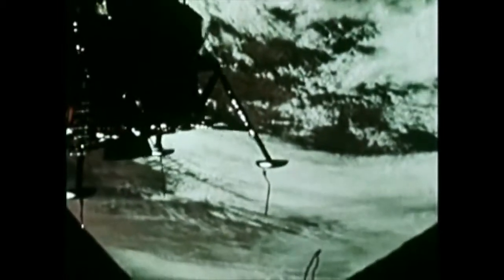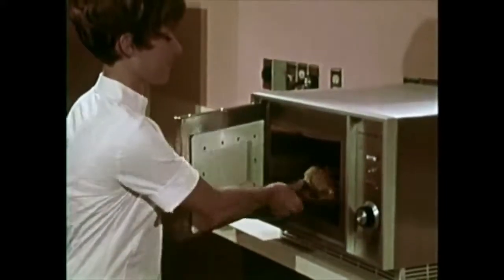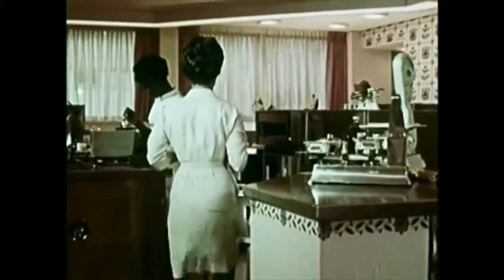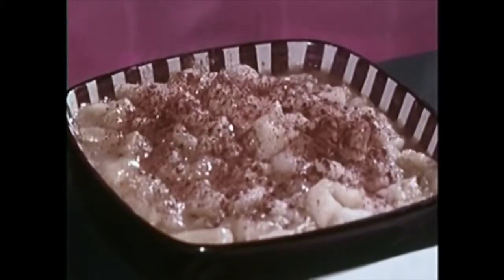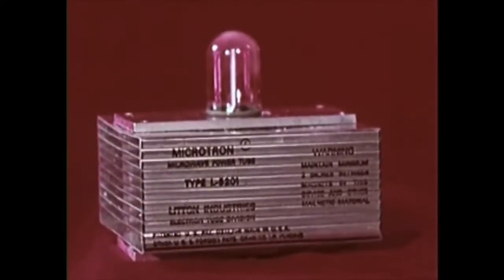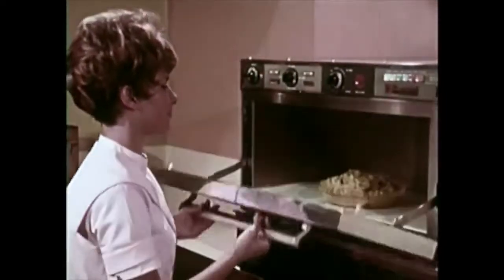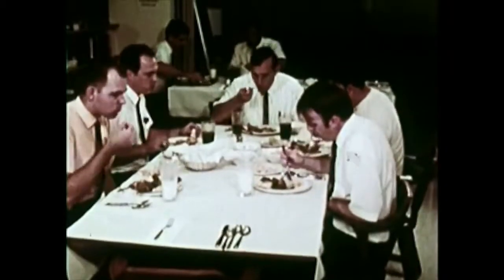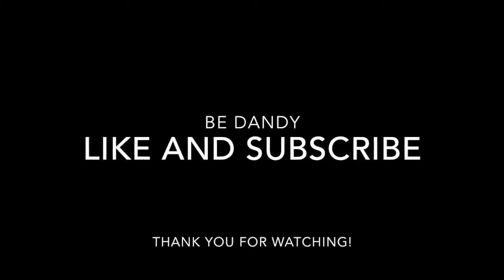1960s Space Age Cooking MICROWAVE EYTHING!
1960s Space Age Cooking MICROWAVE EYTHING!